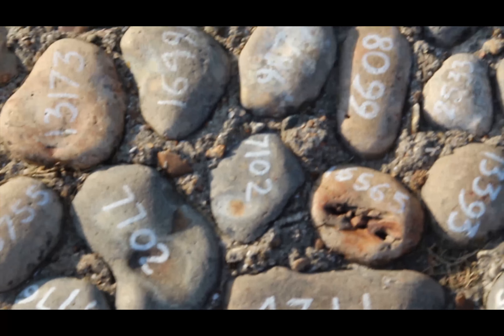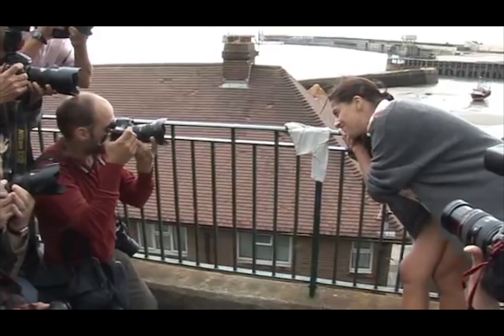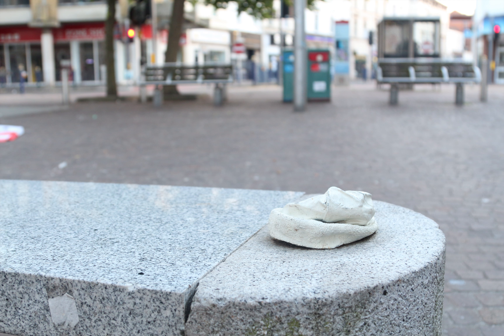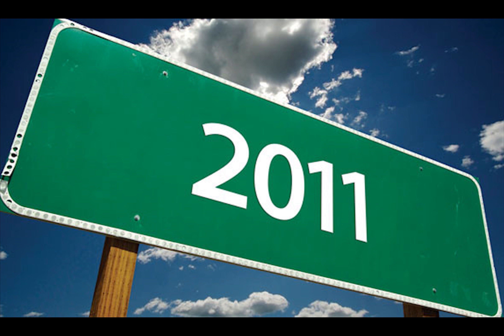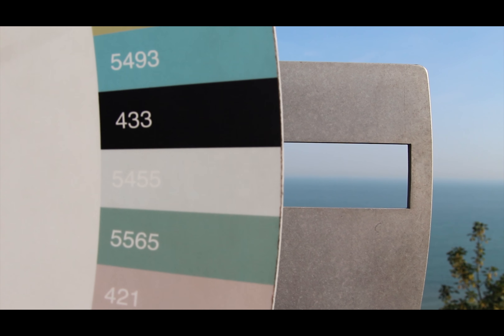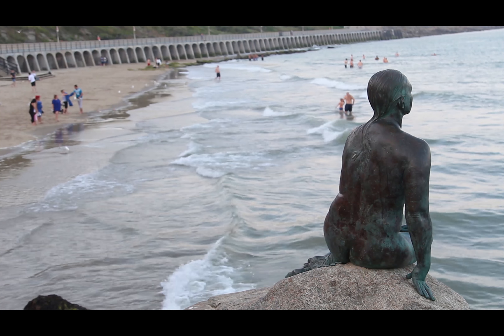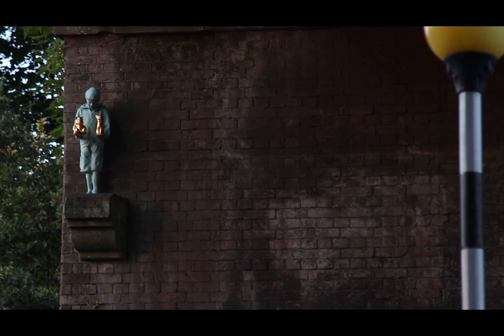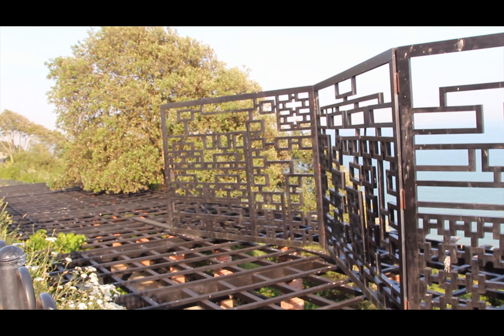Unit 46: Beth Williams 16/17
Triennial